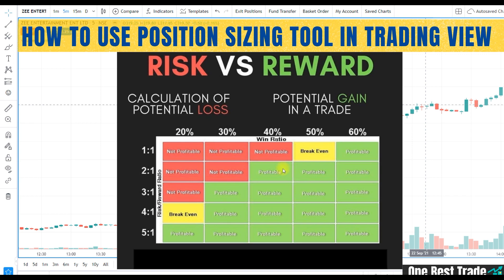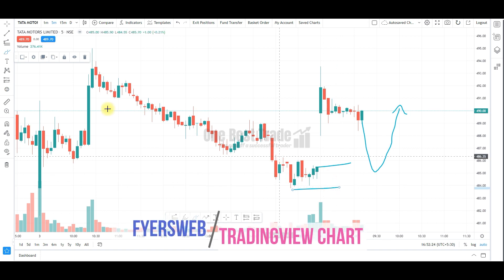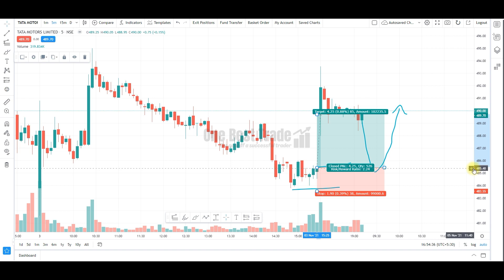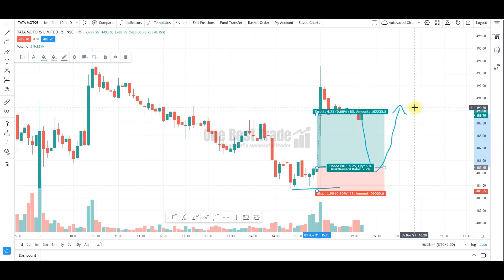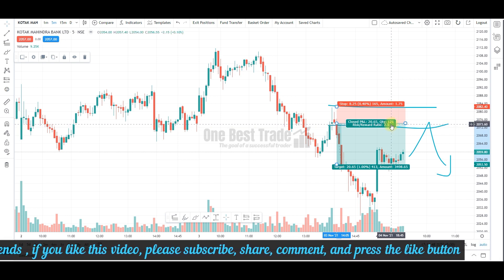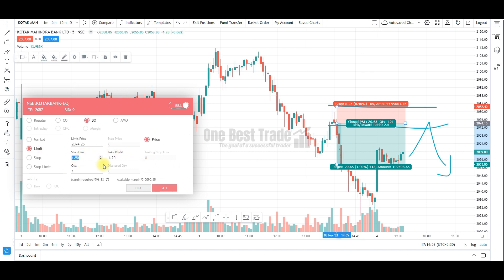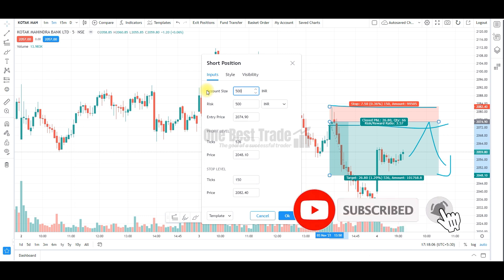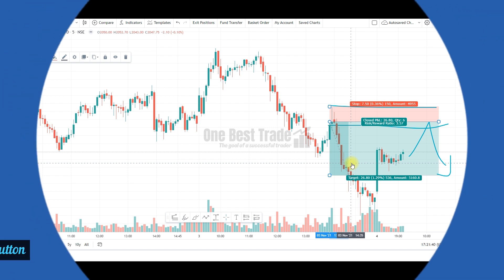How to use Long and short position sizing tool in fyers web tradingview charts | RR Tool in fyersweb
Learn how to use the Long and Short Position Tools on fyersweb TradingView charts. Learn how to use the long and short position tools on TradingView to calculate your risk to reward ratio and position sizing, These tools are essential for planning your trade out before the trade is actually made. Take a step back, do your research, and visualize the trade on a chart. Identify the right risk to reward ratio or RR ratio. The Long and Short Position tools will show your trade on the chart so that you can plan it out before taking it. you can place a bracket order from the chart in fyers web..
Open the tool settings to adjust the parameters of the trade, the colors, lines, and other specific details. This tool can be used on all asset classes from stocks to forex and crypto. Select the tool and then click on your chart where you want to plan your trade.